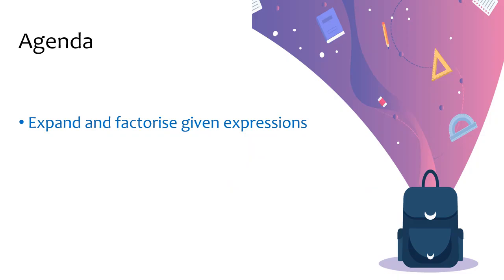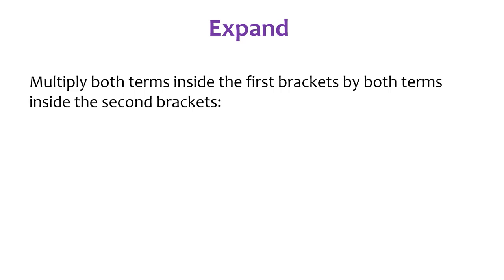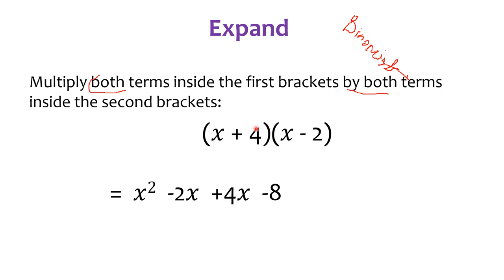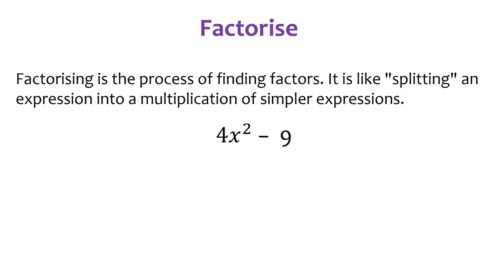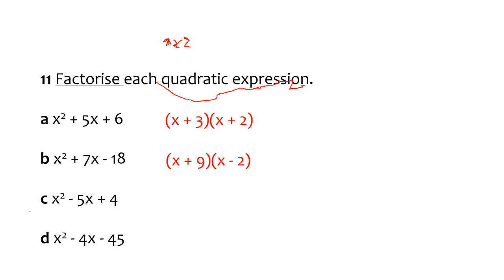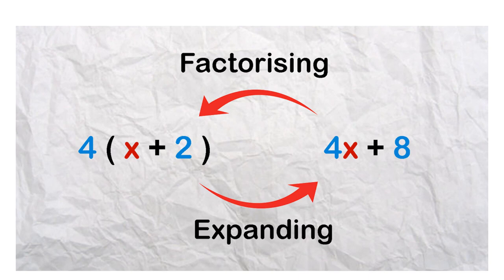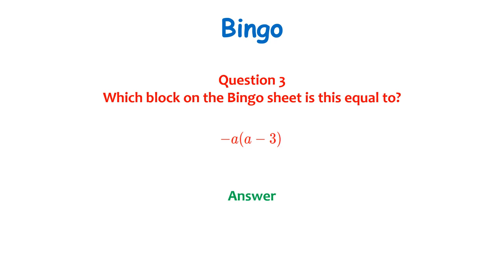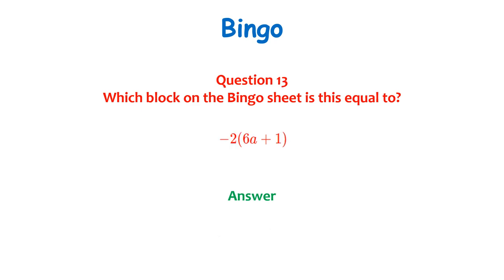Expand and Factorize Expressions Grade 9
Expand and Factorize algebraic expressions. This is a grade 9 lesson that can be used by higher grades that have gaps in the content.